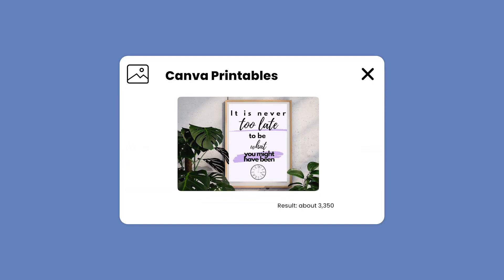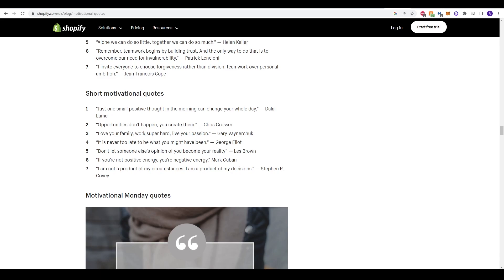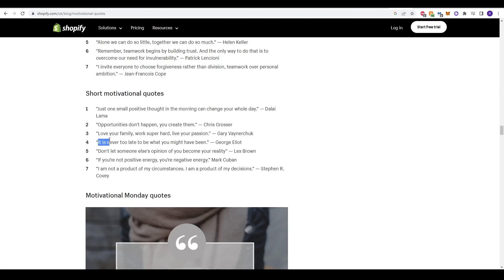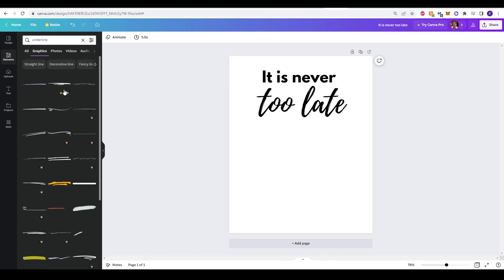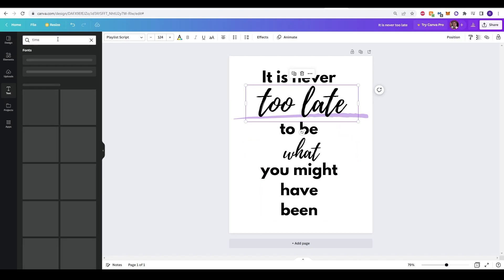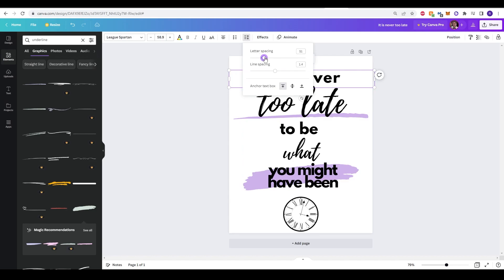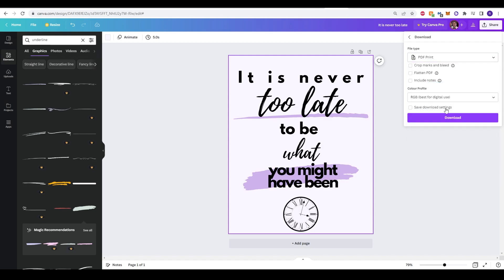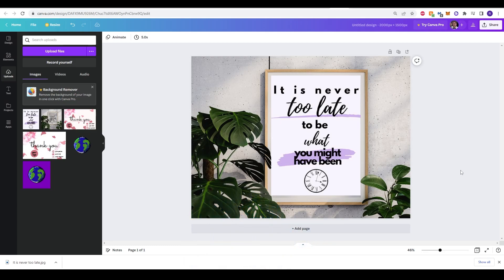How To Make Printables To Sell On Etsy | Canva Tutorial 2023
Are you looking to start your own Etsy shop or add some new products to your existing one? Look no further than Canva! In this tutorial, we'll show you step-by-step how to make printables to sell on etsy - this will help your shop stand out. So, whether you're a seasoned pro or new to the world of Etsy, this video is perfect for you!